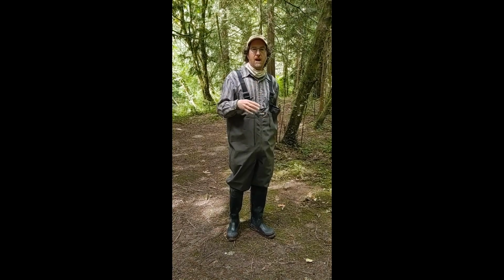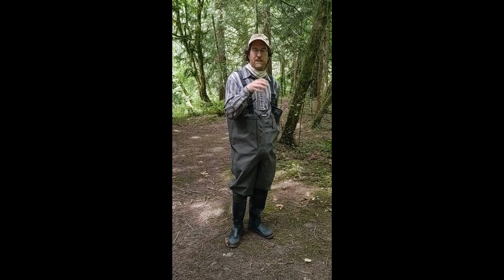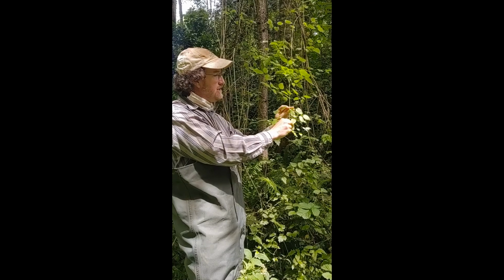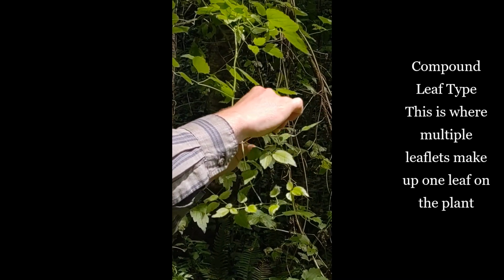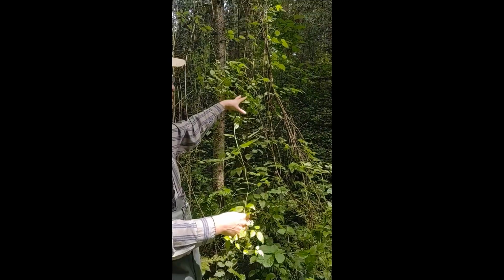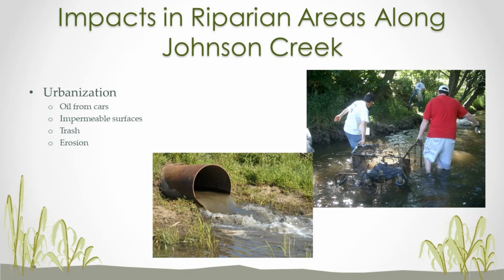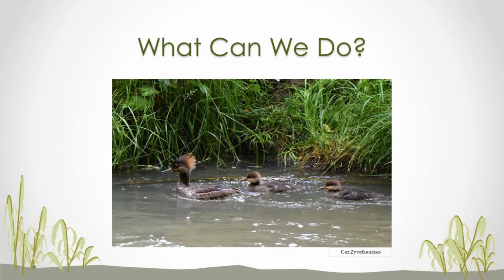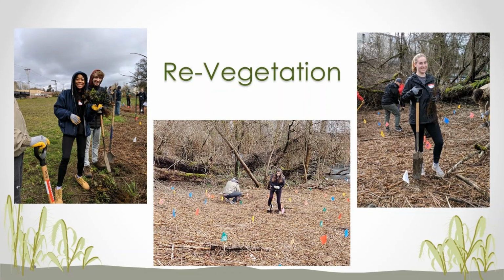Riparian Observation with Johnson Creek Watershed Council (Part 2)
Welcome to our educational videos!
Need captions? Click on the CC square on the video to the bottom right.
Want to translate your captions? After you turned on captions, click the gear icon on the bottom right, then click Subtitles/CC, Click Auto Translate, and then click the language you would like to translate to.

Helpful Resources:
Native Plant Poster by BES